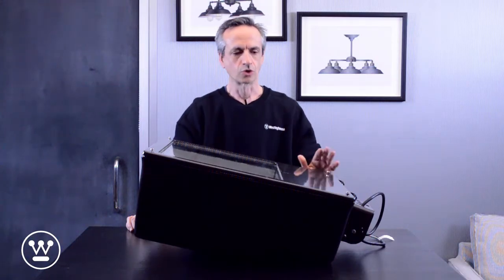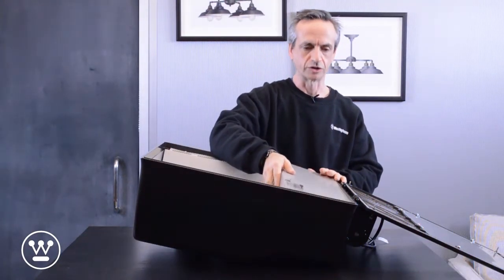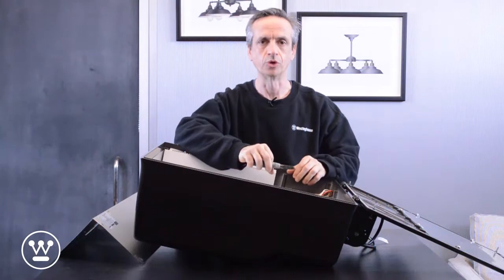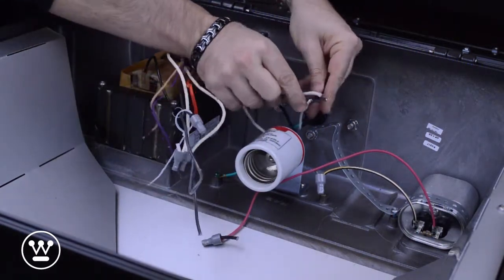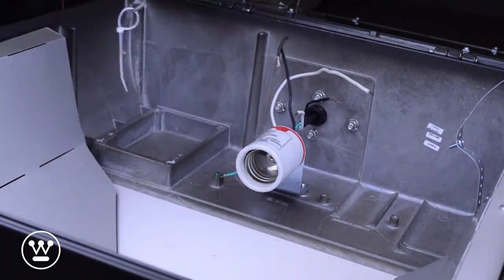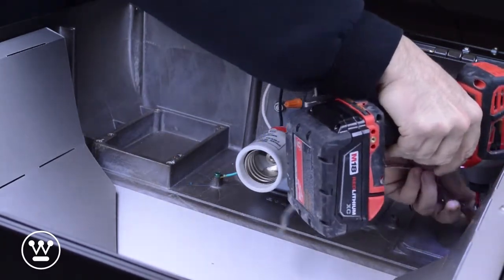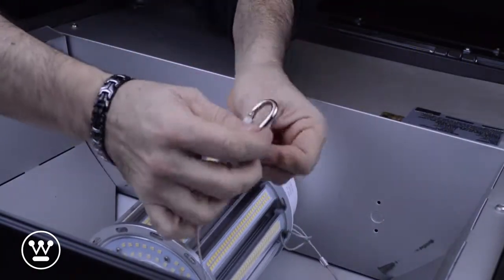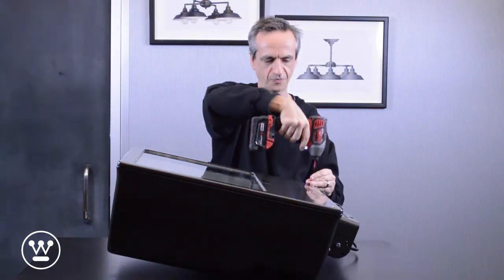High Wattage Parking Lot Lighting Retrofit Conversion HID to LED Lamp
Overview on Conversion of a Parking Lot Light from HID to LED lighting. Hi Wattage Parking Lot Fixture Lighting conversion. Replace Metal Halide HID Lamp with LED Lighting.